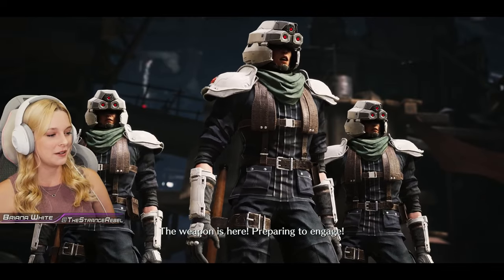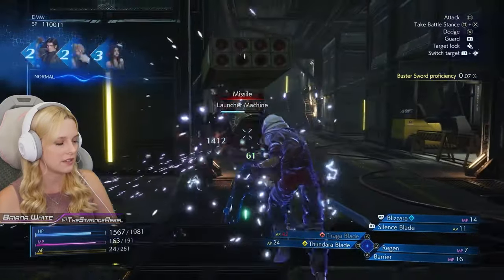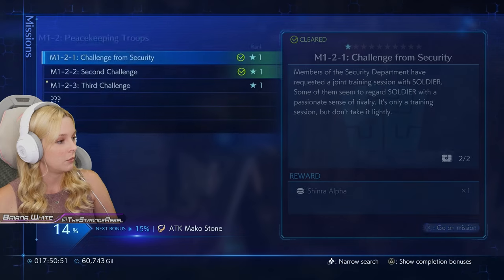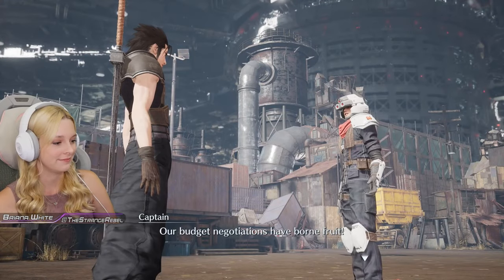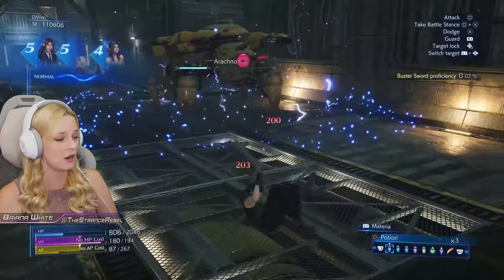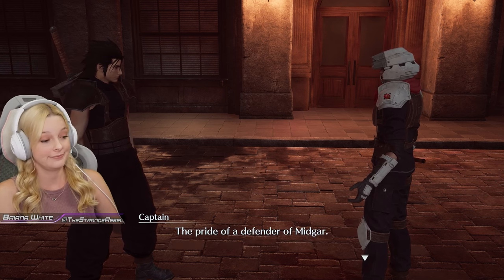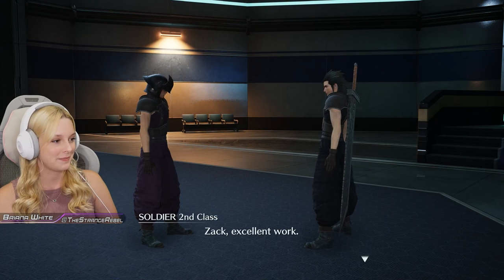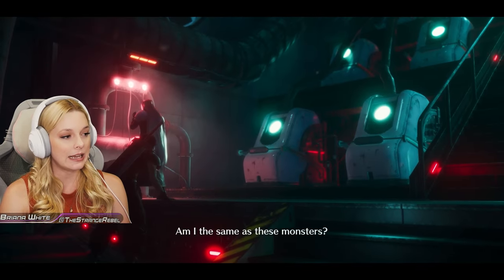The CUTEST Limit Break EVER! | Aerith VA Plays Crisis Core Final Fantasy VII Reunion Pt 11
This week we encounter the CUTEST limit break and watch a 3rd Class Soldier get inspired to squat again!

It's always a fun time LIVE on Twitch!

In the mood to watch all things Final Fantasy from Bri?

Bri plays through the remastered PS4 version of Naughty Dog's post apocalyptic masterpiece, The Last of Us: